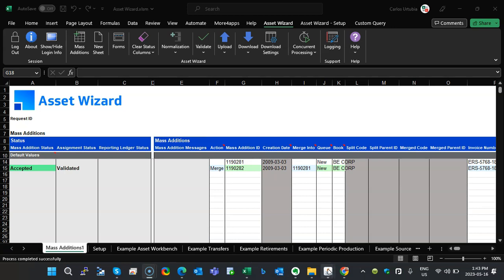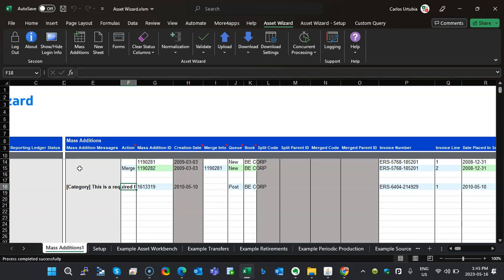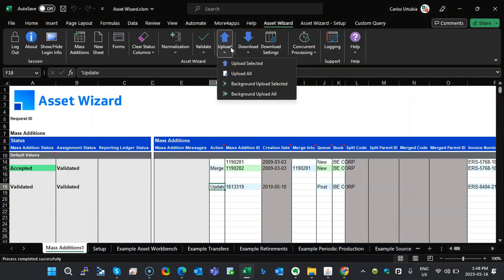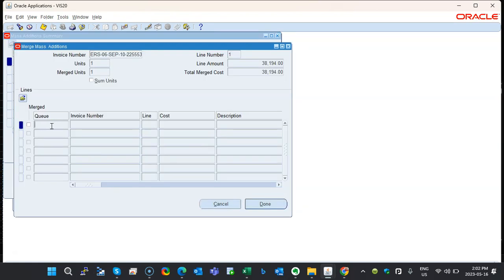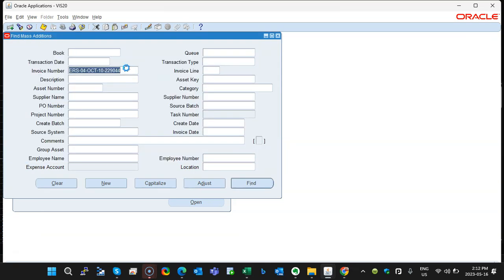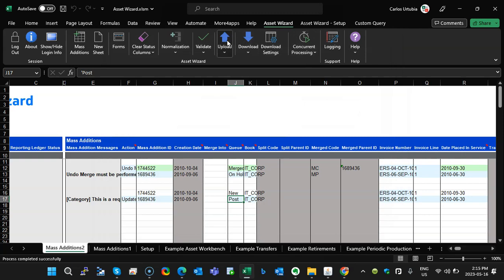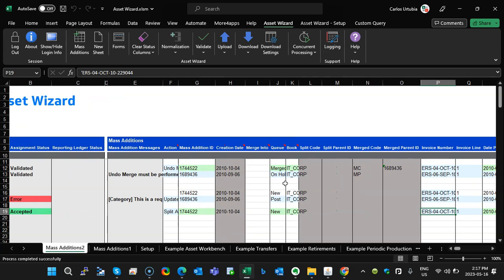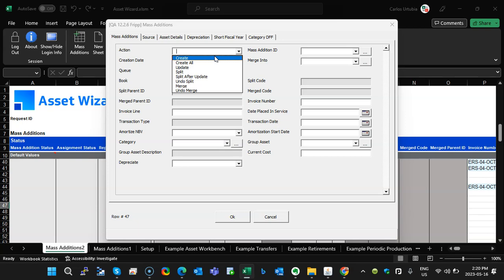Asset Wizard - Performing mass additions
In this video you will see how easy it is to perform your asset mass additions for Oracle E-Business Suite.